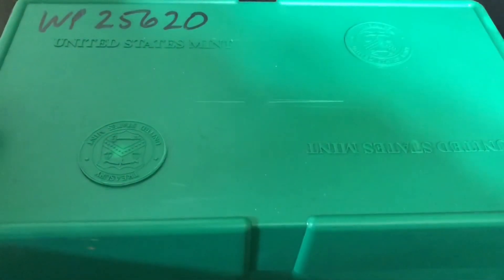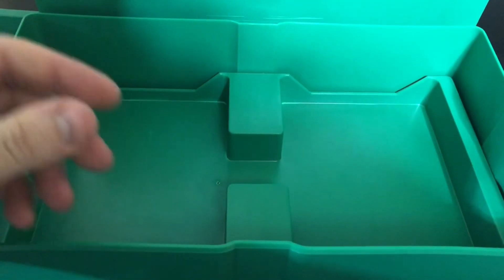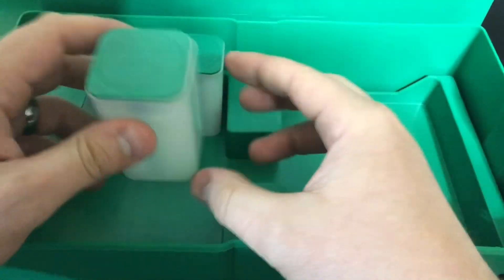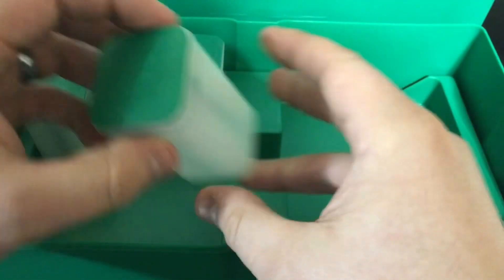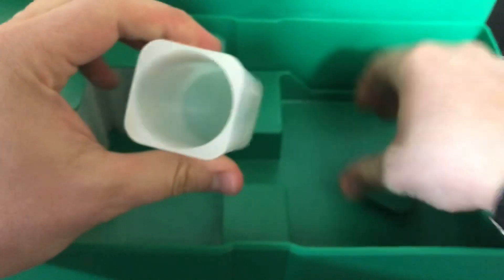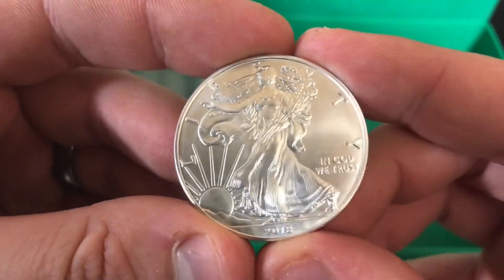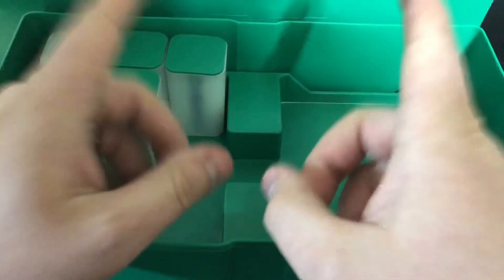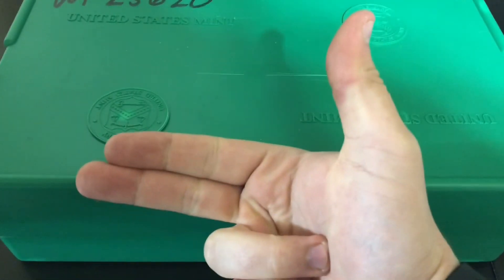My Most Massive Silver Stacking Goal in 2019!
In this video I share what my massive silver stacking goal is! I have been wanting to start this journey for a long time and I am so excited that it is finally here! I cant wait to make progress on this silver stacking goal and hopefully one day I will be able to complete it! I am trying to fill a Monster Box with American SIlver Eagles, but I am trying to complete this goal in an unusual way. I will be trying to fill 5 tubes in 2019 and eventually complete the box. I cant wait to buy more silver and work on this goal!

silver stacking goal monster box american silver eagles silver stacking goal 2019 buying silver in 2019